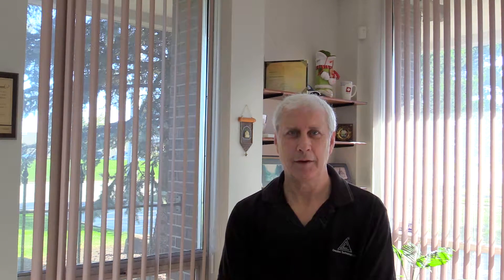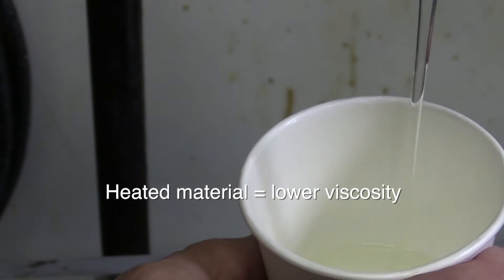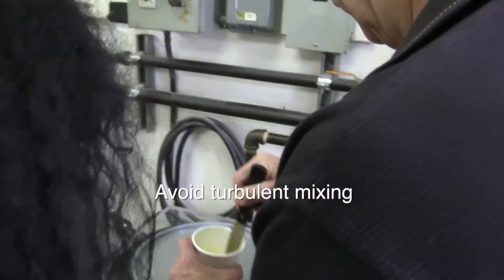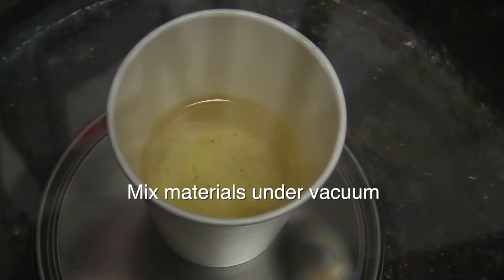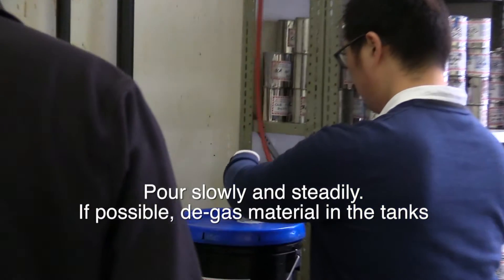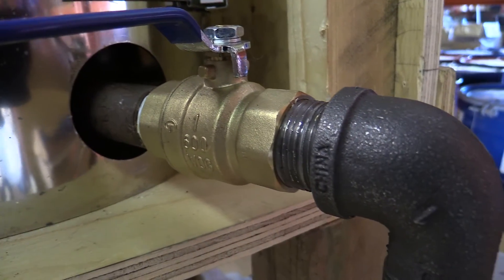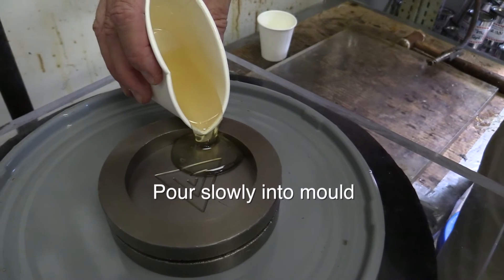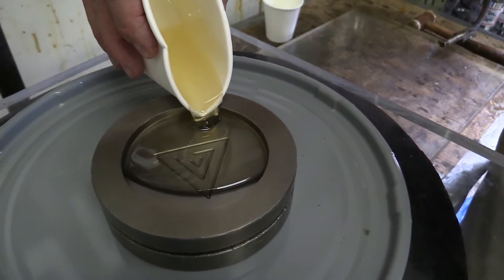Crosslink Technology Inc - How to produce bubble free epoxy and polyurethane products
Owner and Director of Research at Crosslink Technology Inc., John Ulcar, provides tips and tricks on how to avoid undesirable bubbles when potting or casting epoxy and polyurethane products.